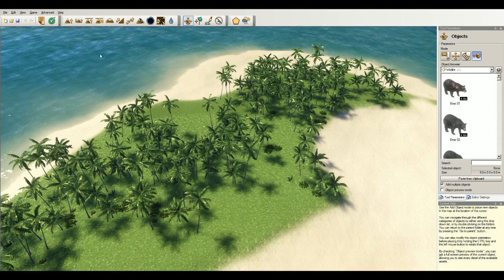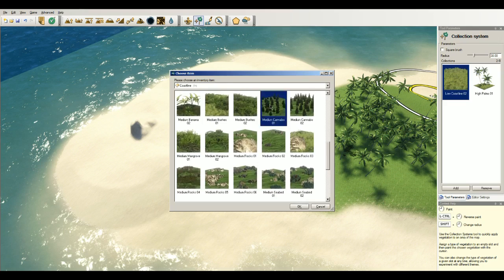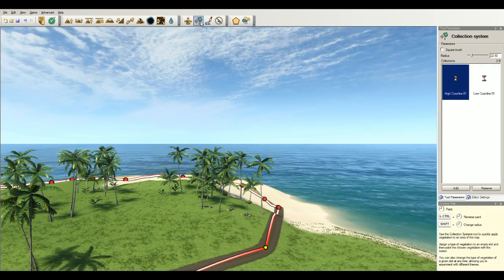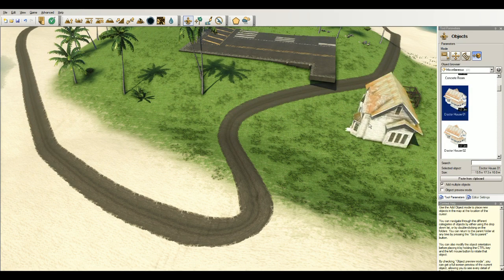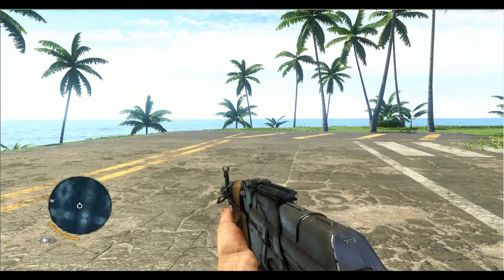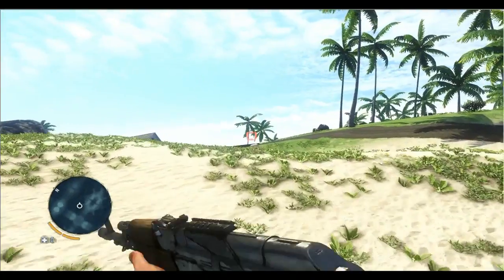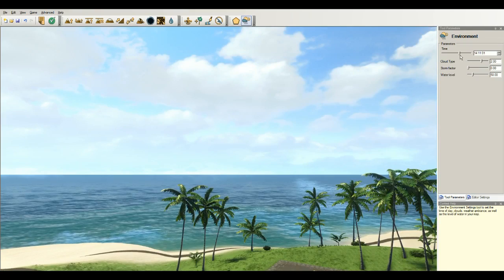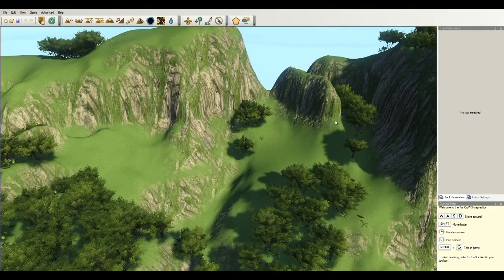IncGamers Plays: Far Cry 3 PC Map Editor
Paul takes the Far Cry Map Editor for a spin on the PC.

Part 3...

Part 2...